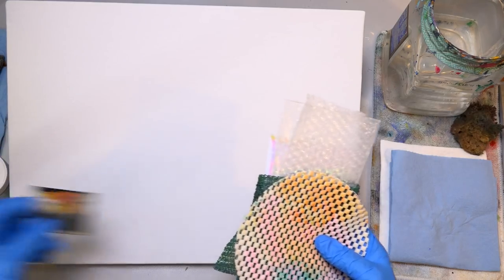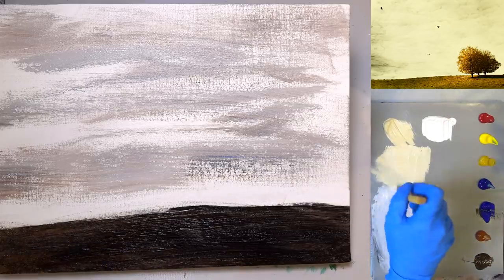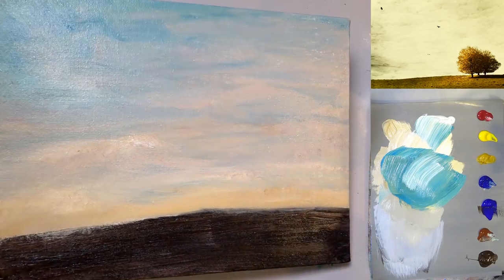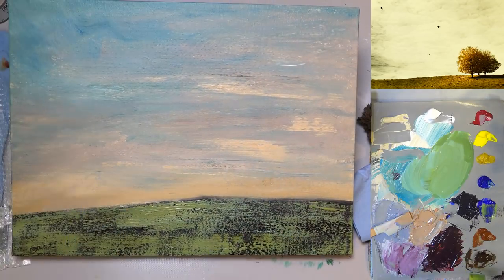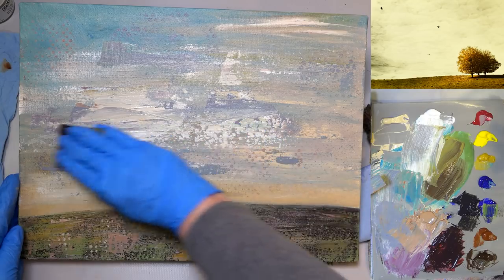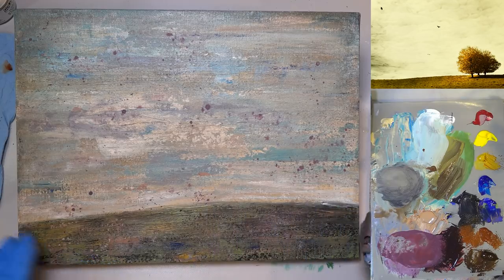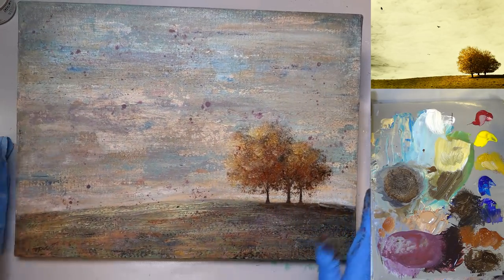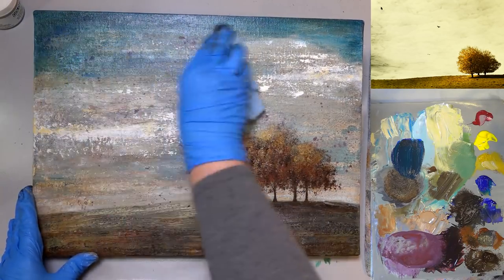Easy Textured Beginner Landscape Acrylic Painting LIVE Tutorial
Learn how to paint a Simple Abstract Impressionist Tree Landscape in this free step by step acrylic painting tutorial by Angela Anderson. Easy to follow instructions guide you through creating your own beautiful canvas artwork. Lots of fun texture in this one. Great family project for kids.

12" x 16" Fredrix Linen Canvas Board
Heavy Body Acrylic Paints
Titanium White
Unbleached Titanium
Quinacridone Magenta
Cadmium Yellow Medium
Yellow Oxide
Phthalo Blue (Green Shade)
Ultramarine Blue
Burnt Sienna
Burnt Umber

2" Gesso Chip Brush
Princeton 6100 Bright #12
Princeton 6100 Filbert #4
Catalyst mini blades #2, #4
Sea sponge
Textured plastic - shelf liner, bubble wrap, credit card, etc.
(Optional) texture medium

For Traceable Transfer:
Tracing Paper